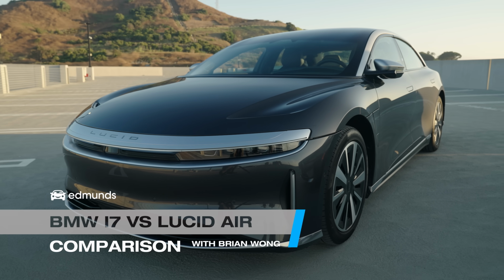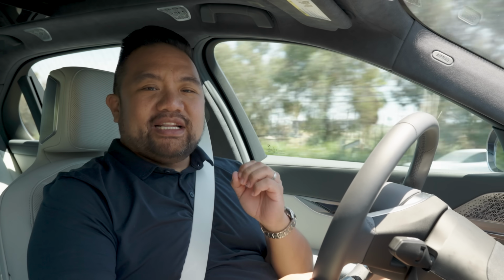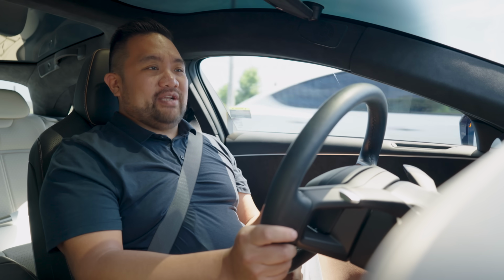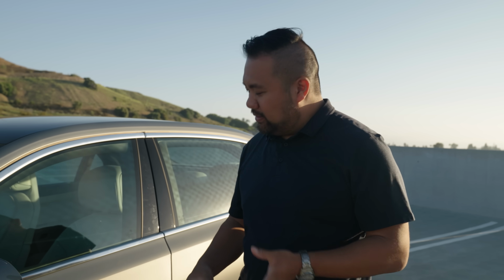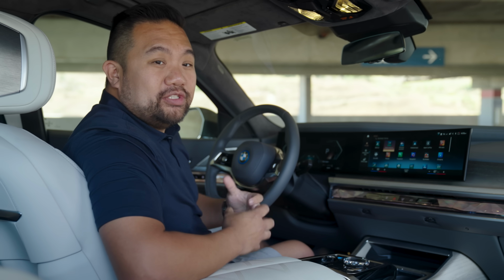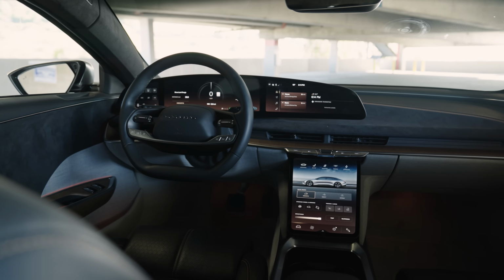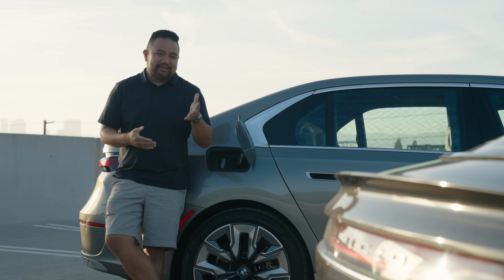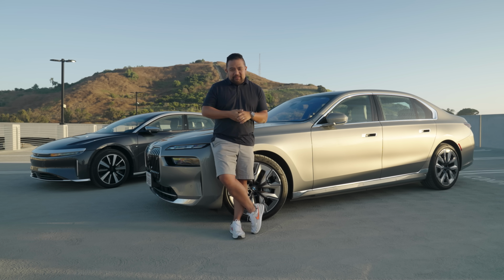BMW i7 vs. Lucid Air Grand Touring | Full-Size Luxury Electric Car Comparison Test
It’s comparison test time! In one corner, we’ve got the 2023 BMW i7 M60, and in the other is our long-term 2022 Lucid Air Grand Touring. These are two big, expensive and powerful luxury sedans, but they go about their mission in very different ways. In this comparison test video, Edmunds’ Brian Wong goes through all the details of the Air and i7, including price, range, luxury features and more.

00:00 Intro
01:29 BMW i7 Driving Impressions
03:39 Lucid Driving Impressions
04:54 Exterior Styling
06:22 BMW Interior
08:37 Lucid Interior
10:39 Backseat Battle
12:09 Charging & Range
13:32 Edmunds' Take